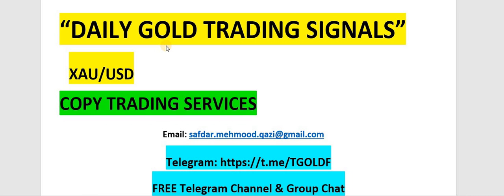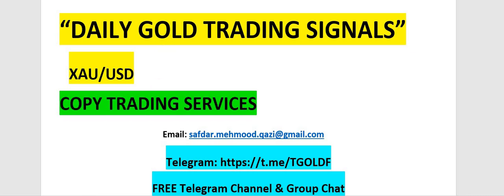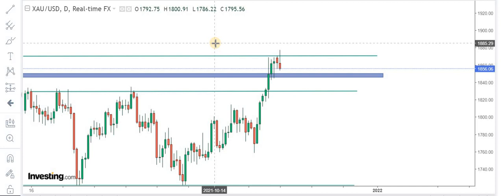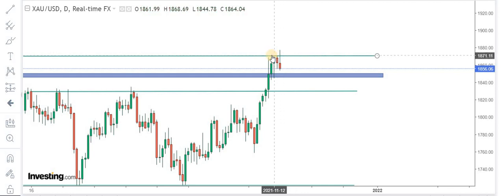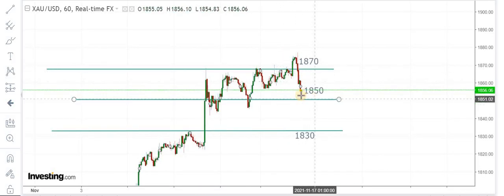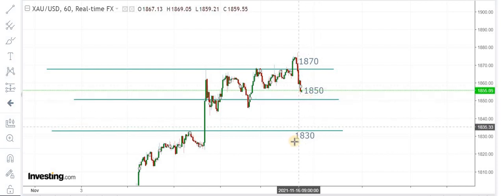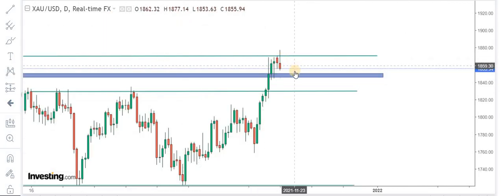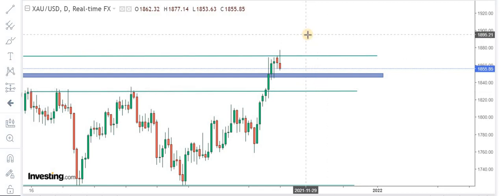DAILY FOREX GOLD | Updates/Trading Signals: 17th November 2021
If u want to get DAILY FOREX TRADING SIGNALS in FOREX GOLD XAU/USD with clear entry/exit/stop loss levels,or you want to get COPY TRADING SERVICES with 30% returns/month on invested capital with 2% risk you can email or telegram,we also got a FREE Telegram Channel and Discussion Group for FOREX passionate s .All the details are given below !

PAID MEMBERSHIP
$50 per month
$130 for 3 months
$250 for 6 months

HOW TO PAY !

FOREX SPOT GOLD TRADING RESULTS !